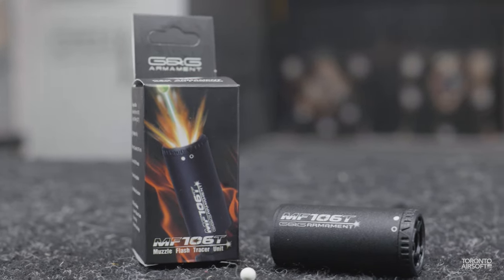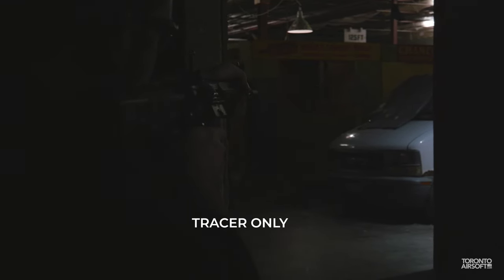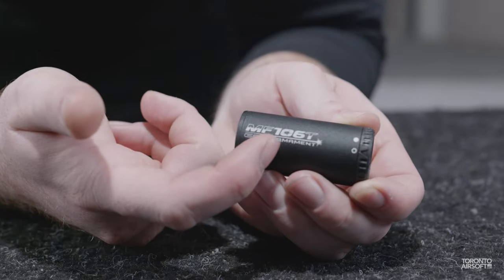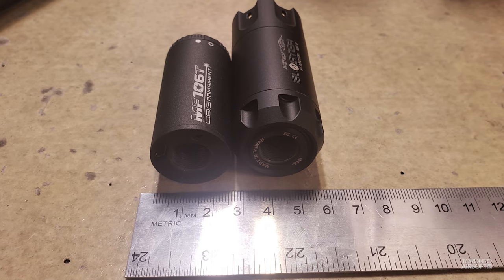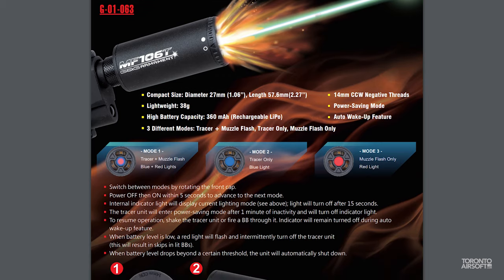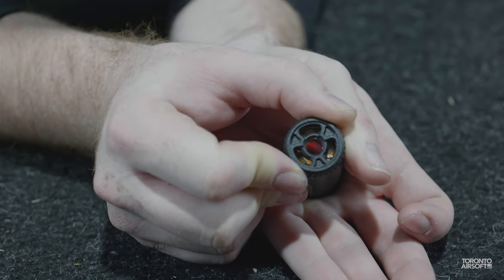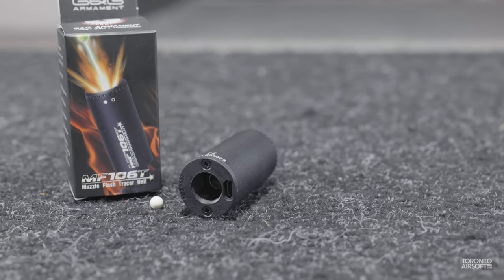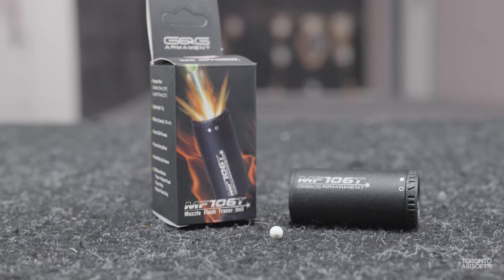G&G MF106T. A lightweight, ultra-compact muzzle flash tracer. Is it as good as its rival?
G&G MF106T Muzzle Flash Tracer Unit (14ccw)